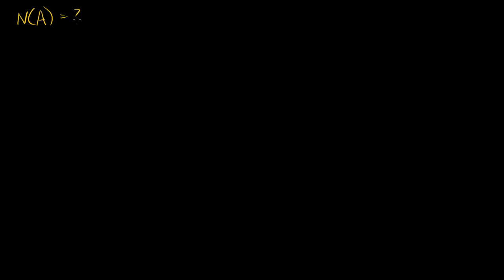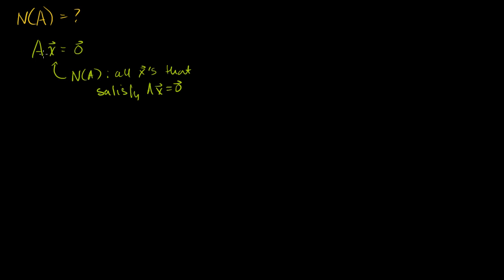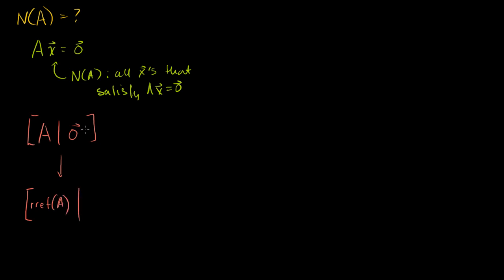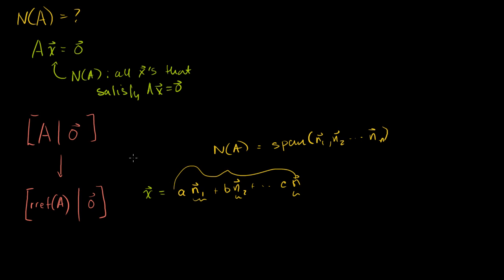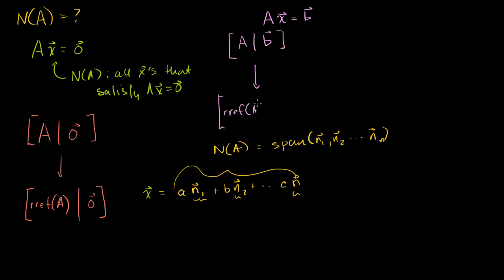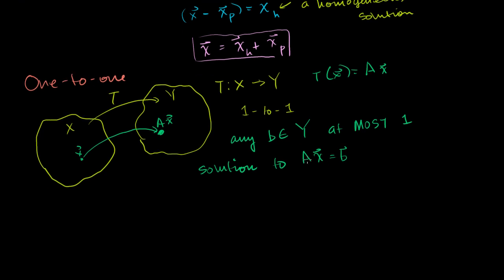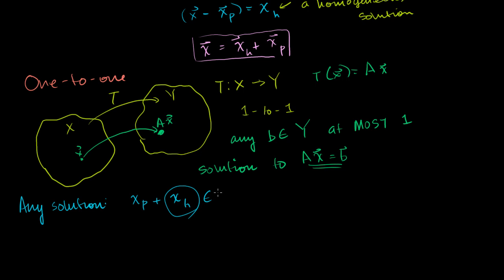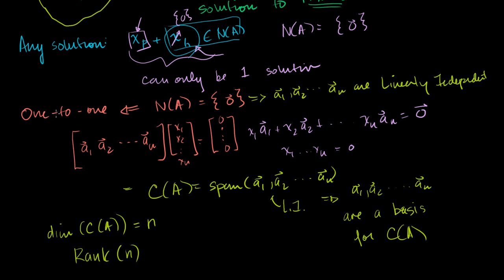Matrix condition for one-to-one trans | Matrix transformations | Linear Algebra | Khan Academy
Courses on Khan Academy are always 100% free. Start practicing—and saving your progress—now

Showing that the rank of the of an mxn transformation matrix has to be an for the transformation to be one-to-one (injective)